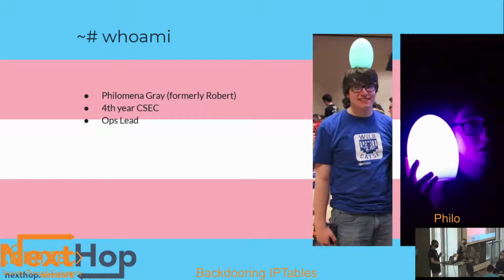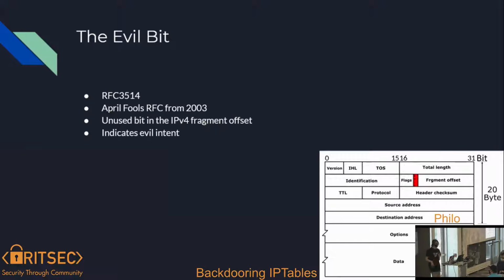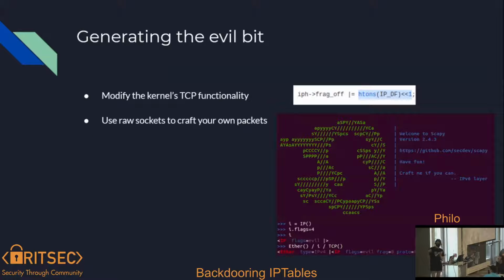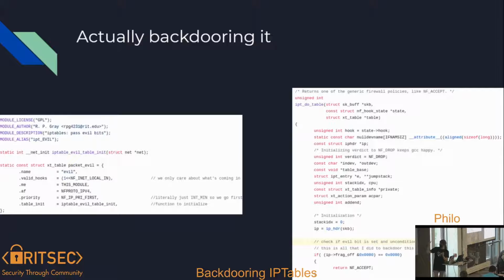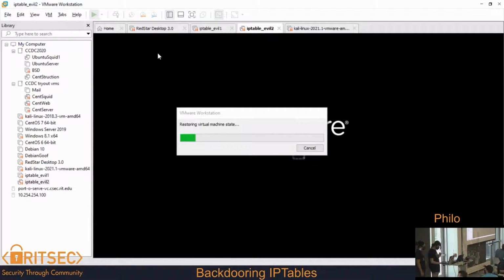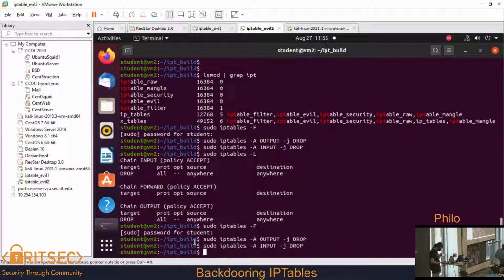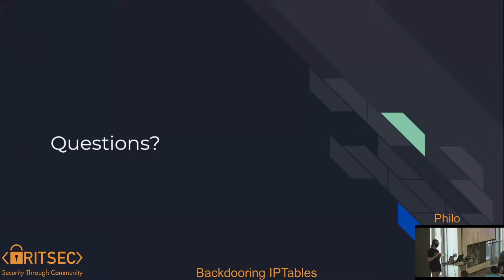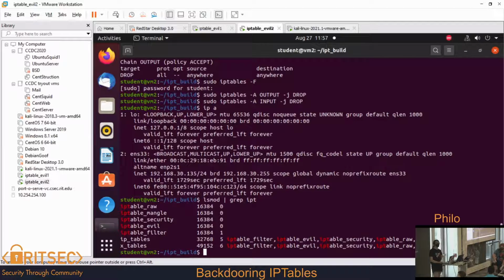Backdooring IPTables - Philomena Gray